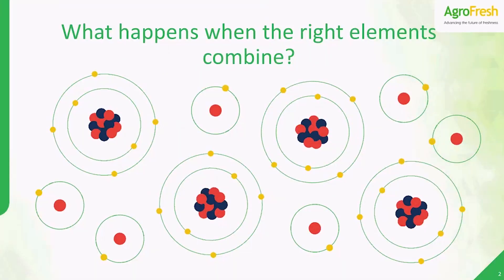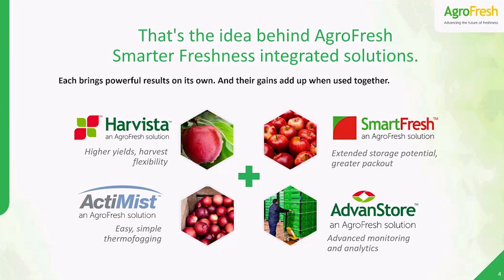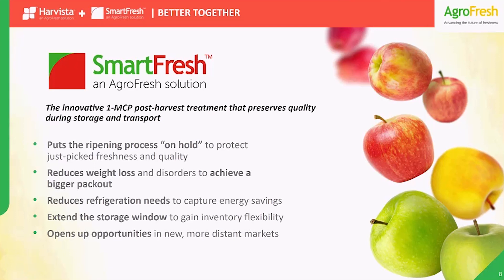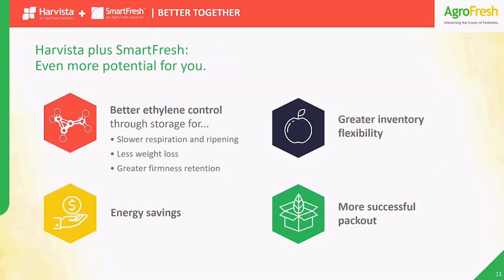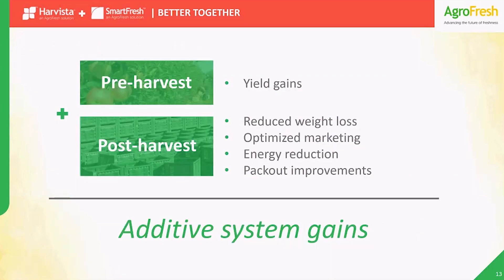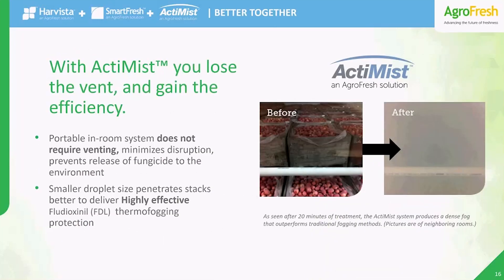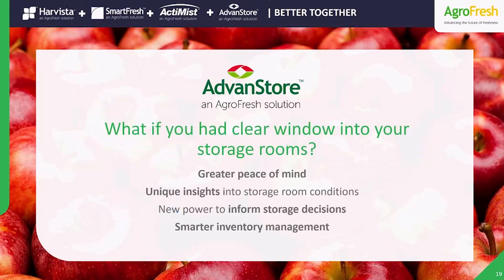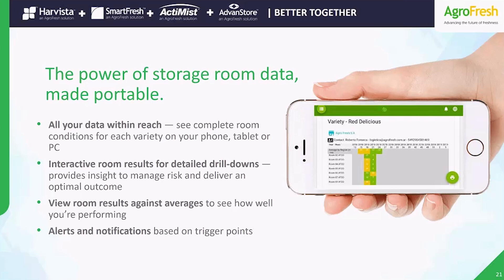Smarter Freshness System Webinar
Each Smarter Freshness solution brings powerful results on its own.

- Preharvest and post-harvest ethylene control, with Harvista and SmartFresh.
- Thermofogged fungicide made super easy and effective, from ActiMist.
- The cloud-based monitoring and analytics our industry has been waiting for, finally here with AdvanStore.

And when you combine these technologies together...their benefits can add up for you in many ways.